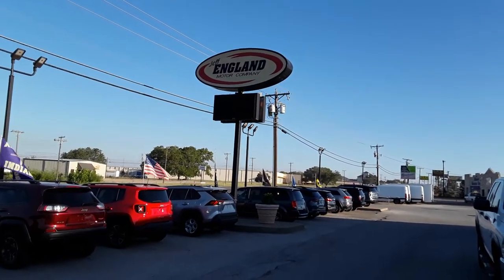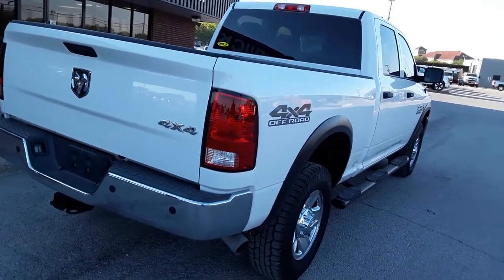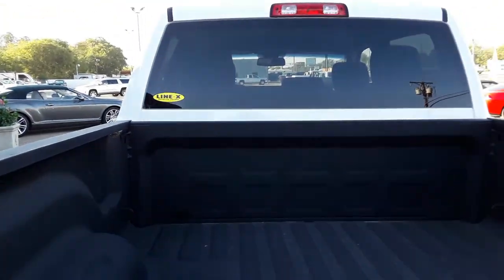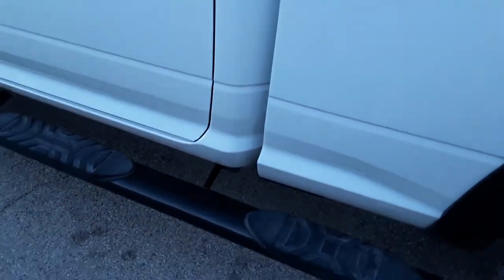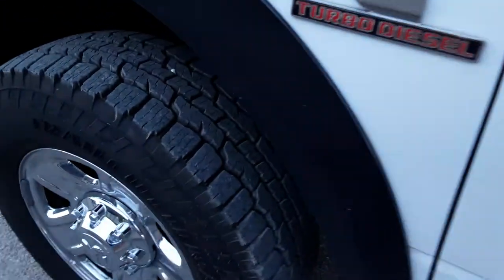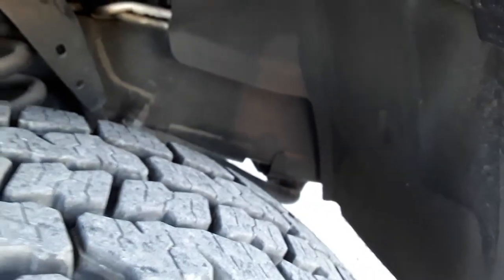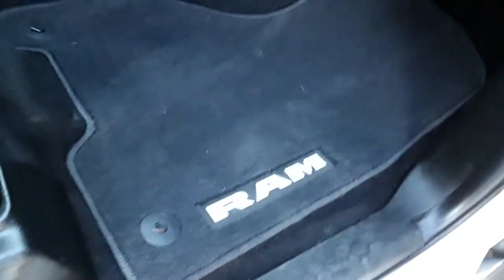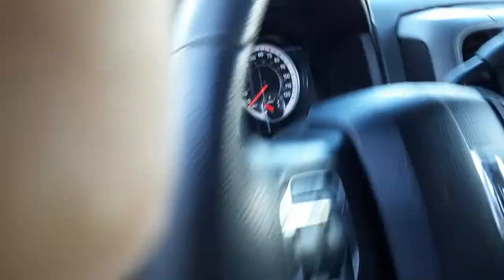September 27, 2022